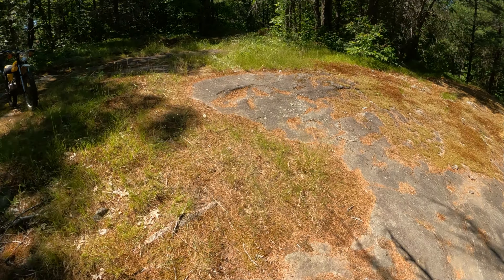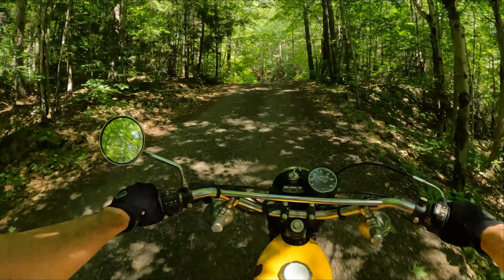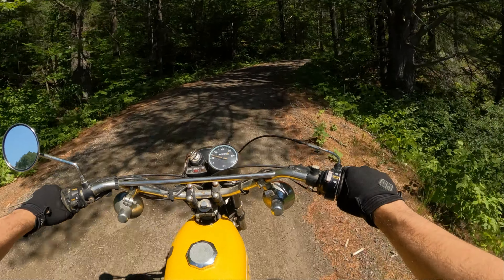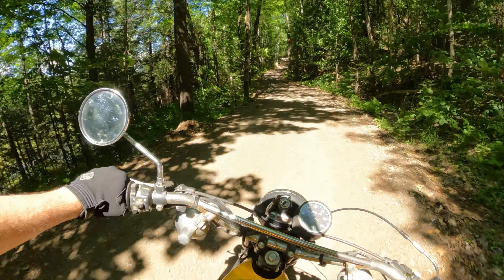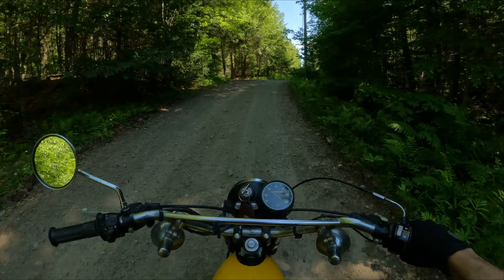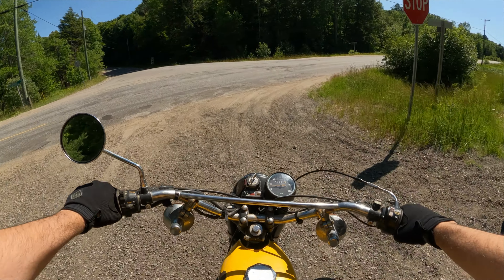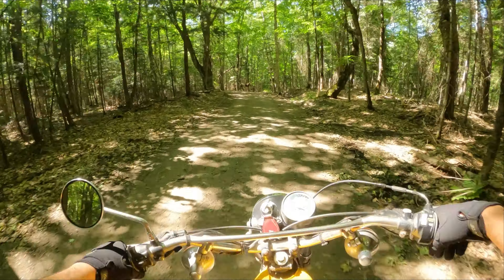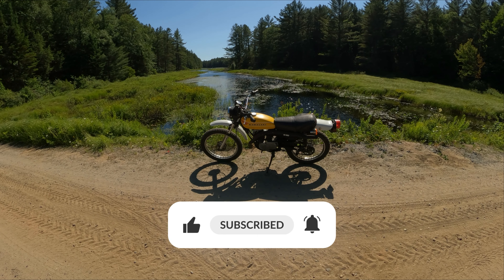KE100 | Retro Review on my '78 KE100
Went for a cruise on my 1978 Kawasaki KE100.  This was my father in-law's bike that I bought a few years back.  This is a great little bike and a great little piece of Dual Sport/Off-Road history.